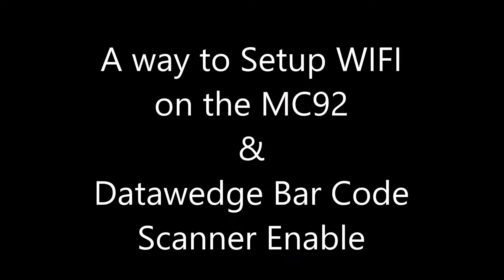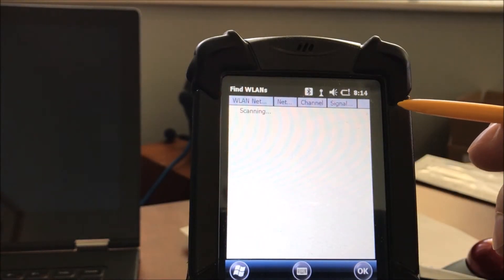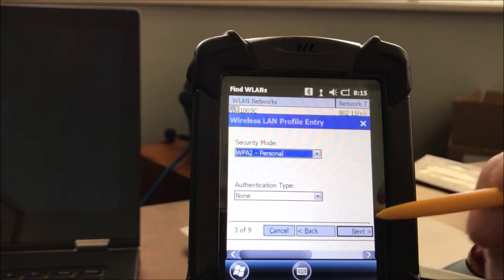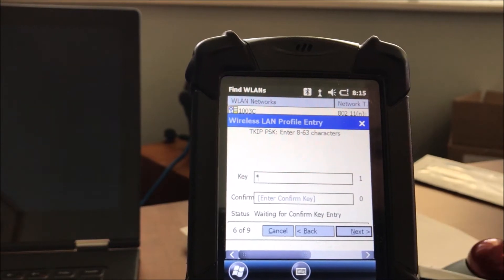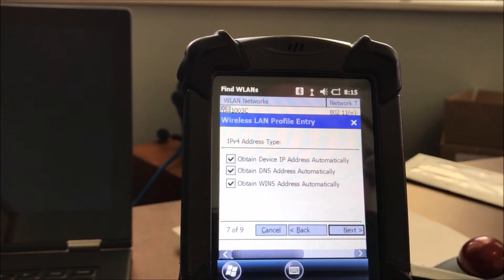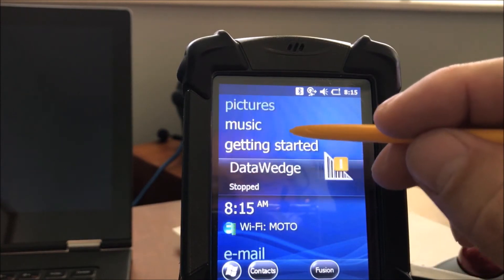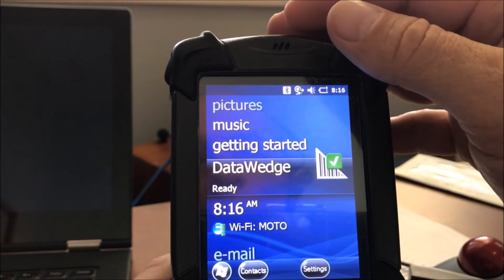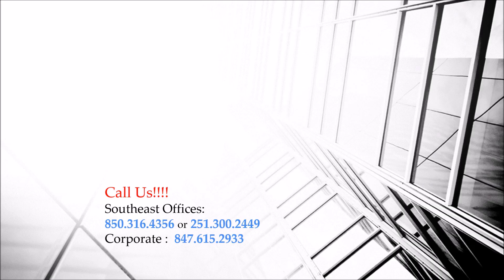MC9200 WIFI Setup and Data Wedge Enable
The most purchased scanner in the industry for years running.  The Zebra technologies MC9200.  Now in android or windows.  This video shows how to setup wifi and enable the datawedge for barcode scanning..  Bar Code Integrators, inc.  technical support.